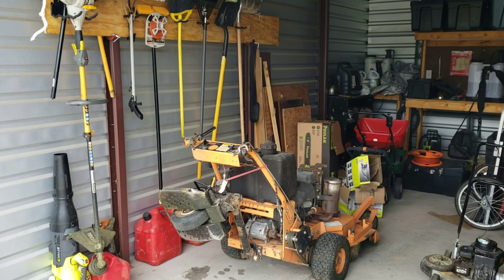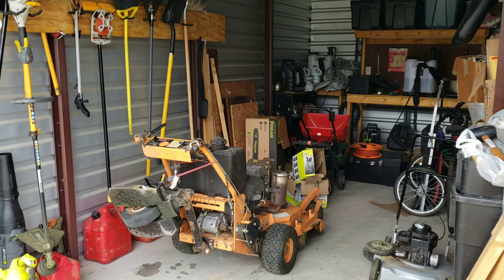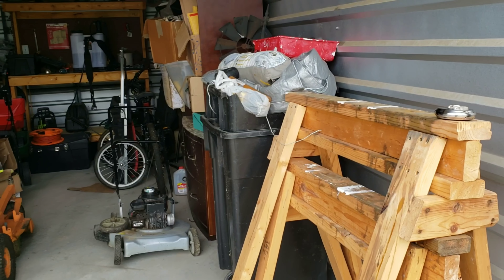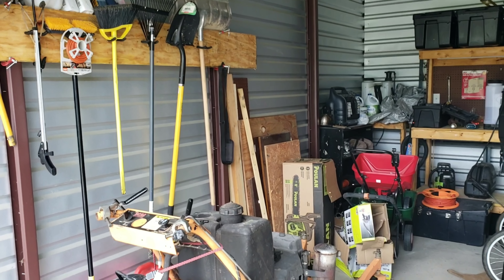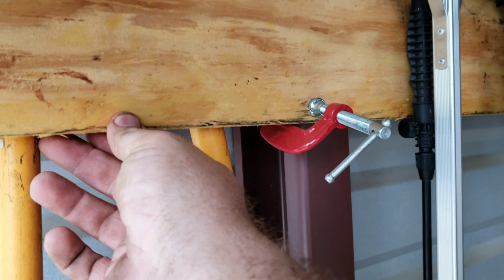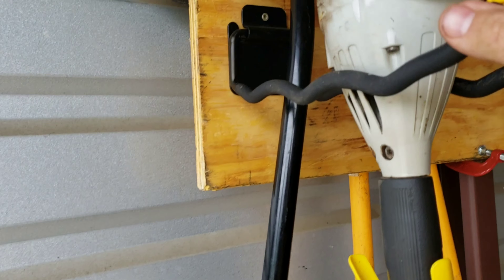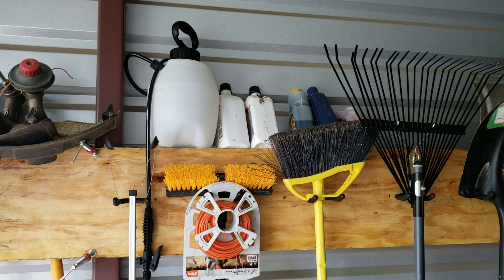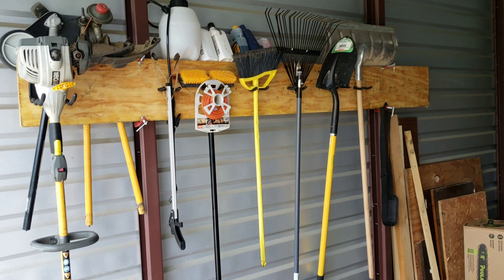Lawncare Equipment Storage for Minimal Space Usage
A couple of ideas on how to store lawncare equipment with using as little space as possible.